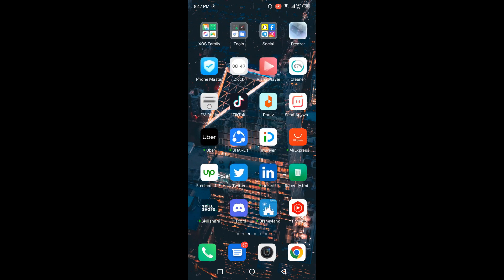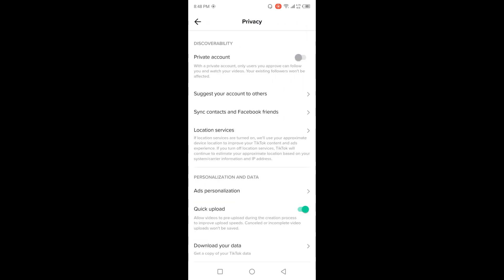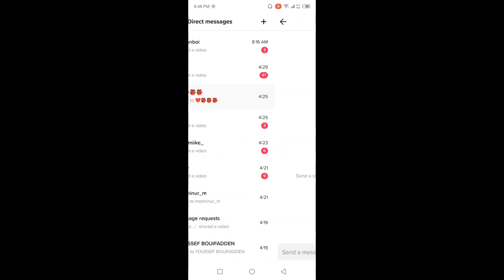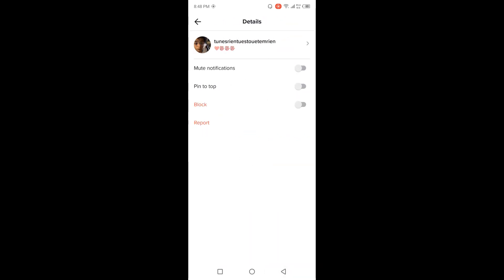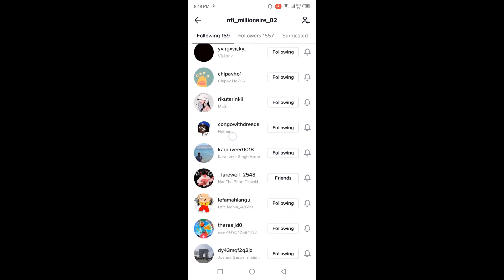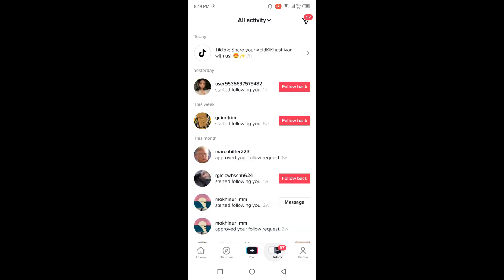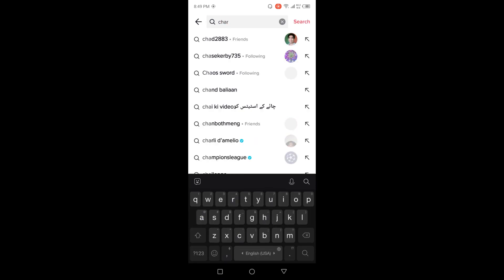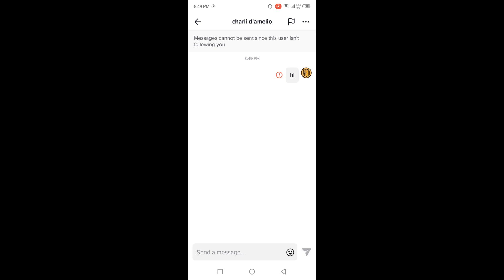How To Fix TikTok Messages Not Working / Sending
In this video, I teach you how to Fix TikTok Messages Not Working.